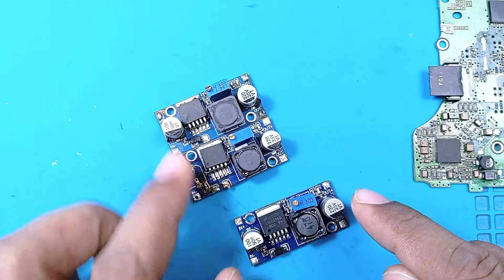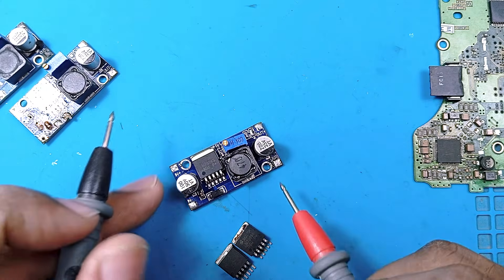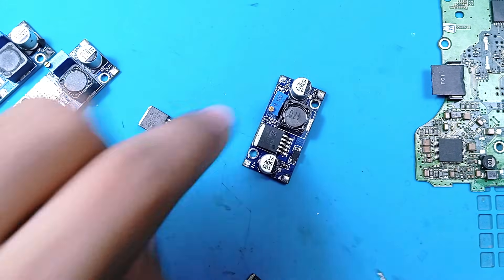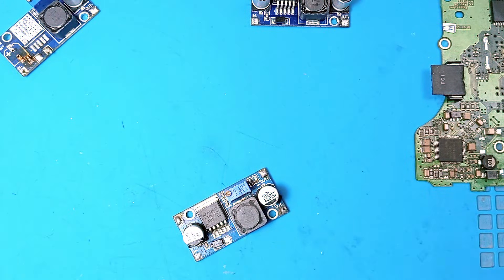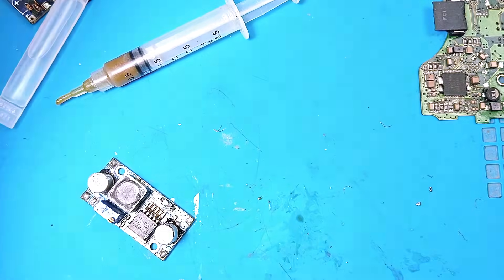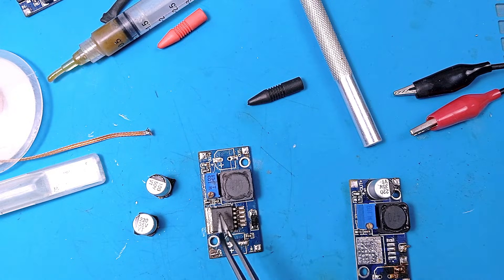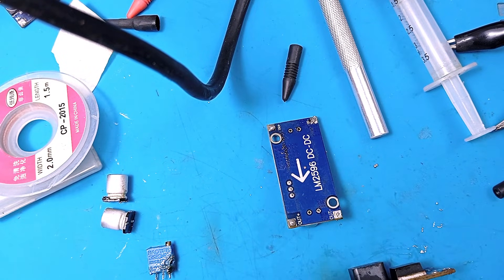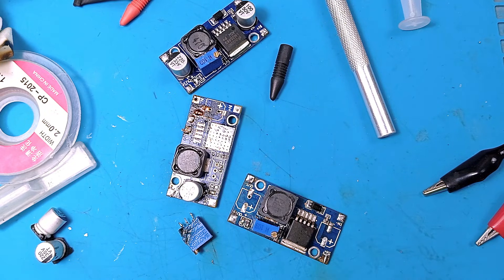DC to DC Buck Converter Repair: Can We Fix It? Let's Find Out!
Title: Troubleshooting and Attempting to Repair Faulty LM2596 DC-DC Buck Converter Modules

Description:
In this video, we take on the challenge of repairing three LM2596 DC-DC buck converter modules—only one of which is functional. Two of the modules are faulty, with issues ranging from missing components like diodes, capacitors, and resistors, to potential problems with the main IC chip itself.

We start by testing the main LM2596 IC chips using a multimeter in continuity mode to identify which ones are still good. After determining that one of the chips is functional, we attempt to salvage a working module by carefully replacing the faulty IC with the good one. Along the way, we encounter challenges such as misplaced components, poor soldering, and damaged pads due to excessive heat from the hot air gun.

Despite our best efforts—including replacing capacitors, re-soldering joints, and troubleshooting the circuit—we ultimately fail to revive the faulty module. However, the process provides valuable lessons in working with SMD (Surface Mount Device) components, understanding the limitations of cheap modules, and improving soldering techniques.

While this repair didn't yield a working converter, it was a great learning experience! Your support means a lot!

Your query:
DC to DC buck converter repair